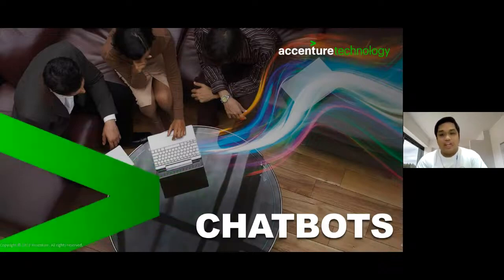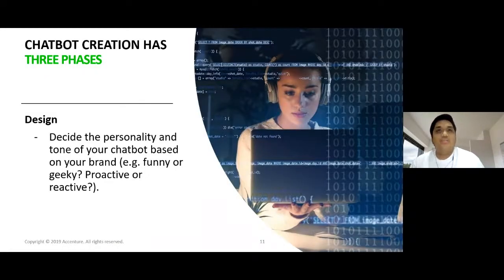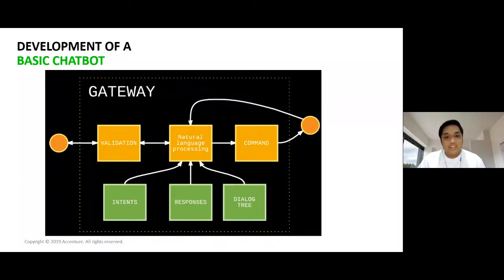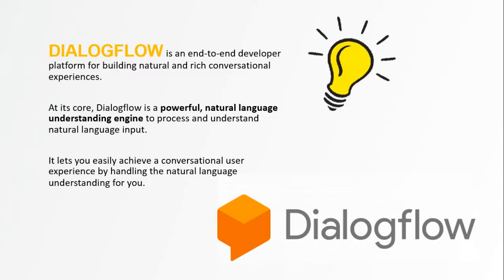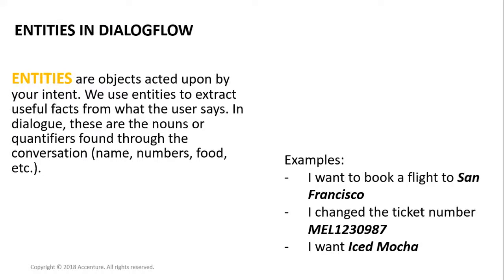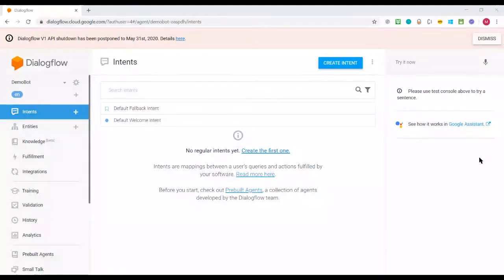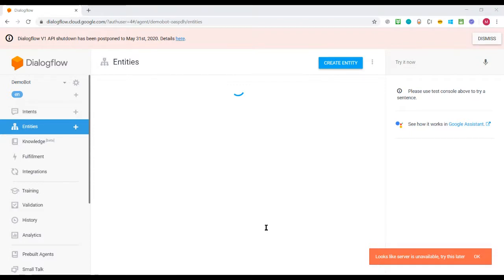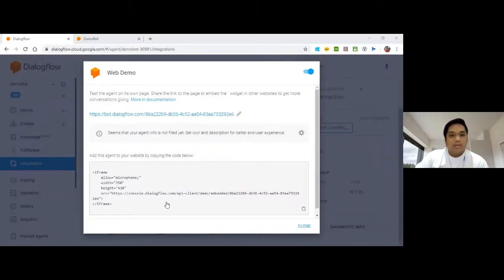Webinar on Chatbot with Chammy